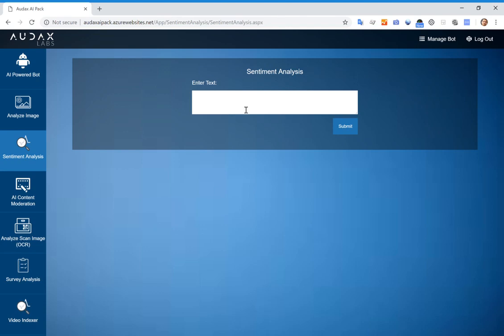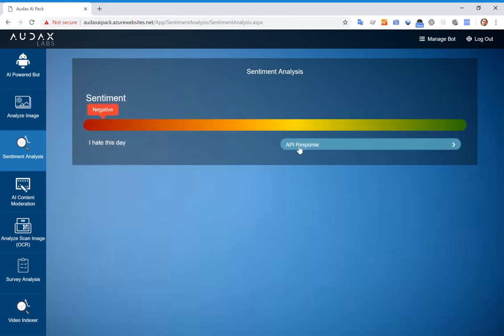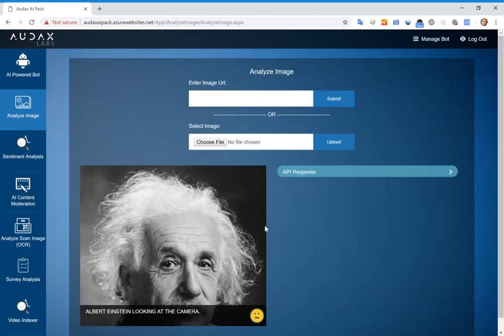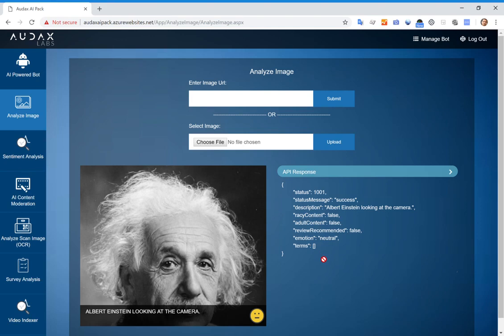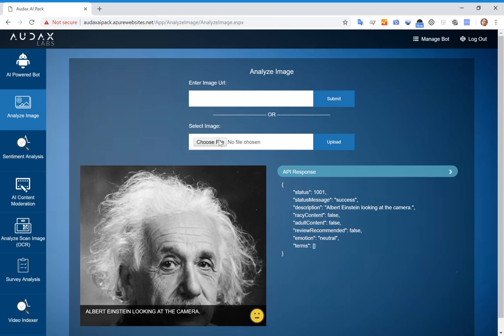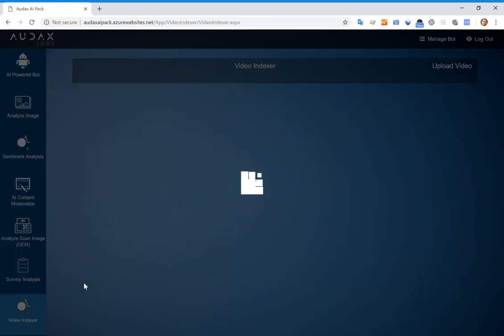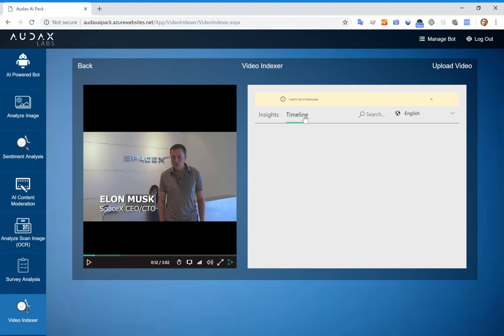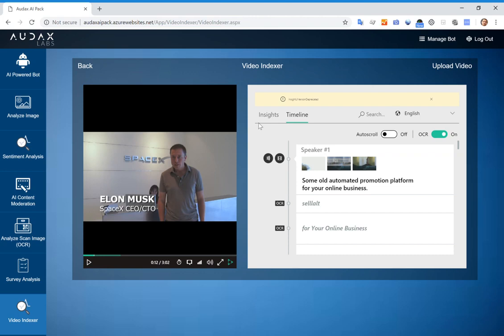Audax Labs AI Demo 20190127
Audax Labs is an innovation-driven technology solutions and consulting company. We help global customers grow and thrive in the digital ecosystem.

We have deep industry knowledge, talented workforce, and innovative solutions around IoT, Cloud, Automation, Analytics, AR, and VR.